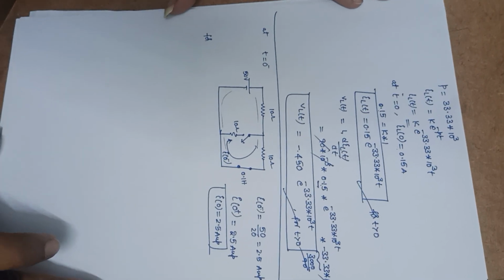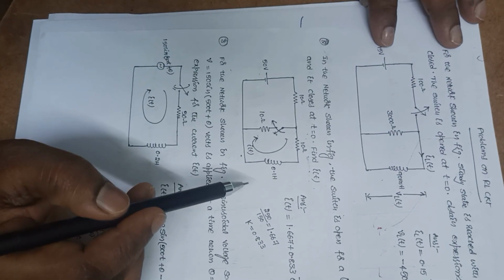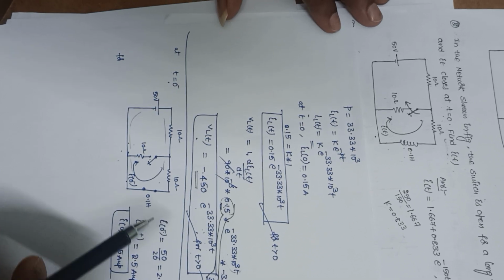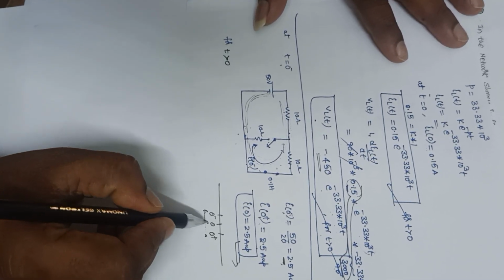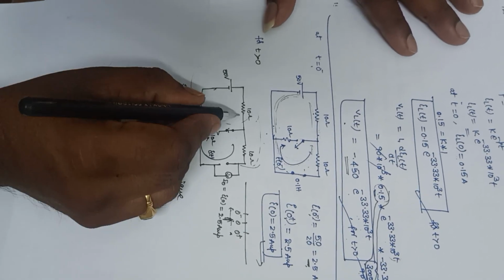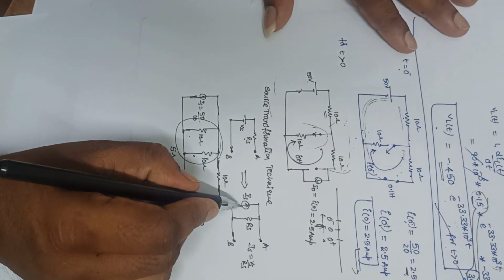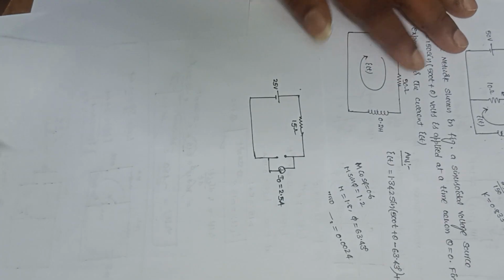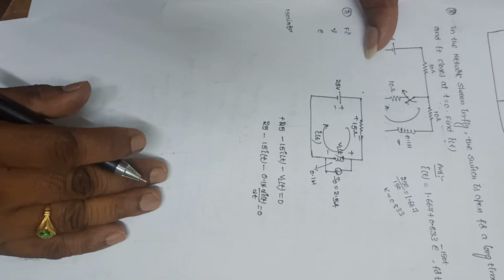Transient Analysis 4